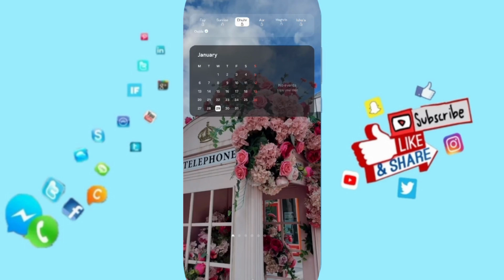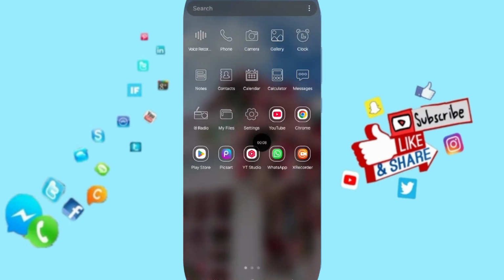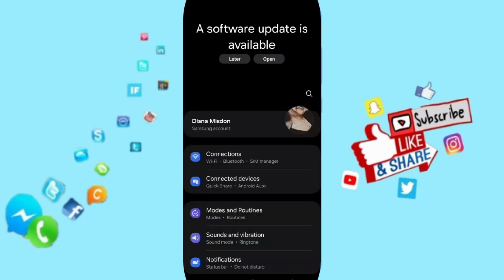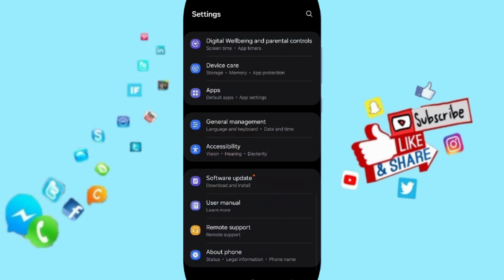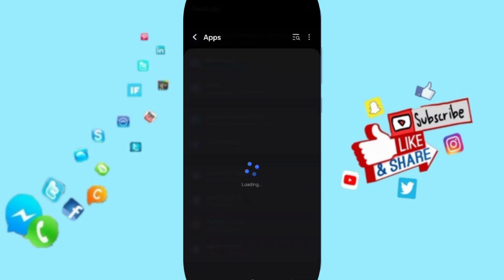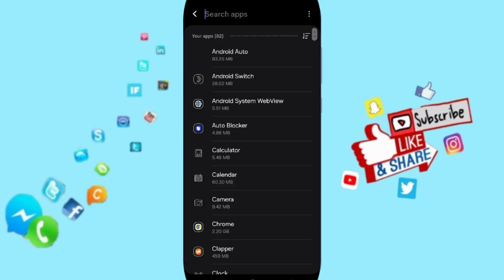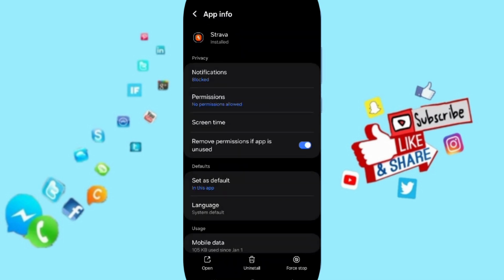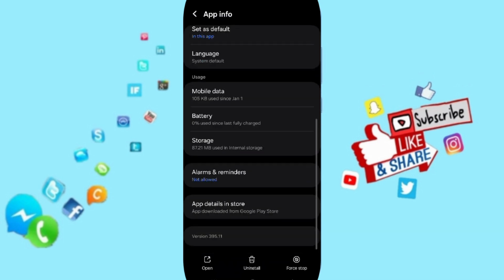How To Fix And Solve Keeps Closing On Strava App | Easy Fix